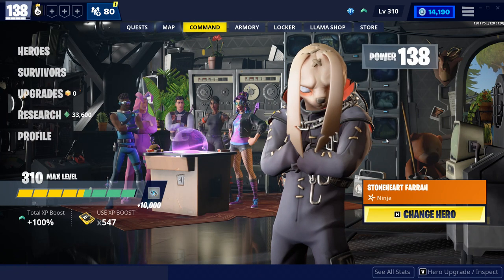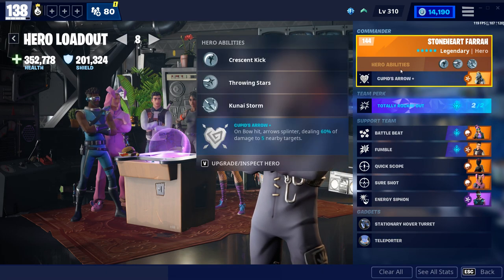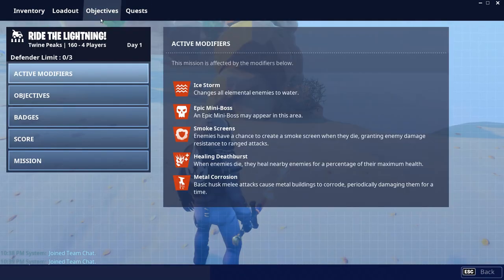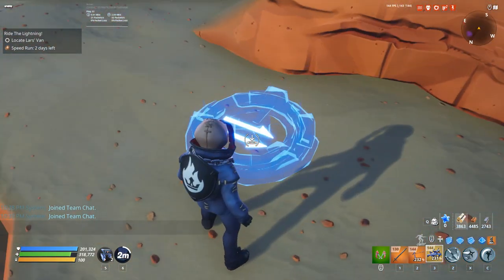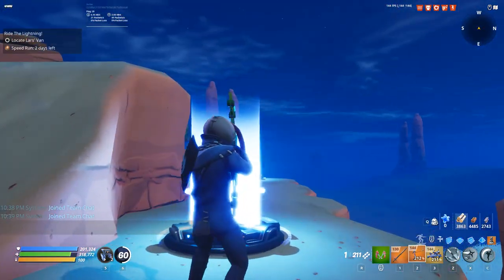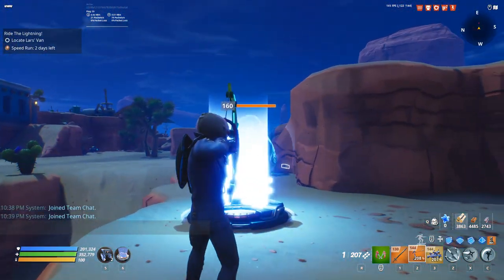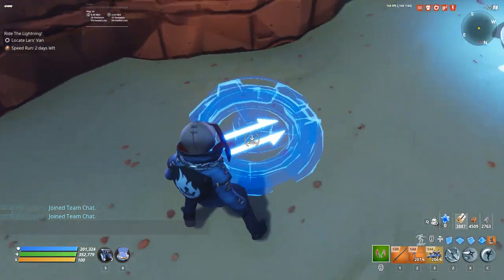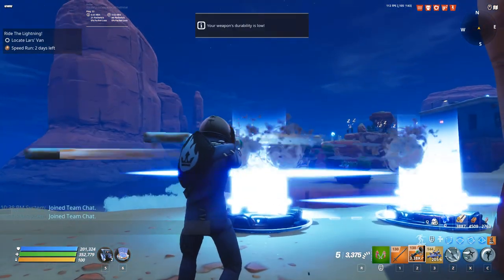How to SHRED Smashers and Bosses with Teleporters | Fortnite: Save the World